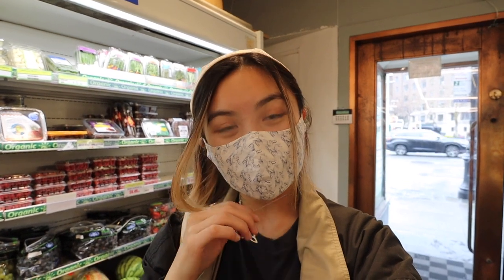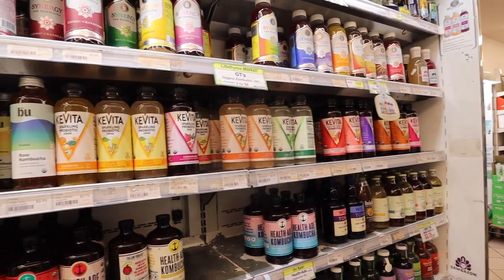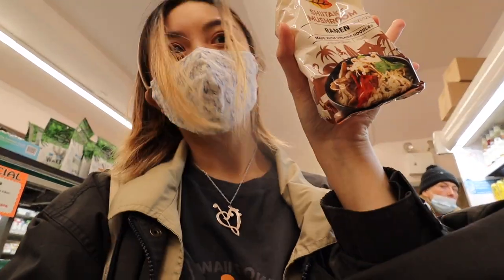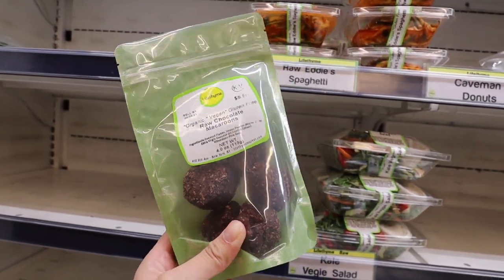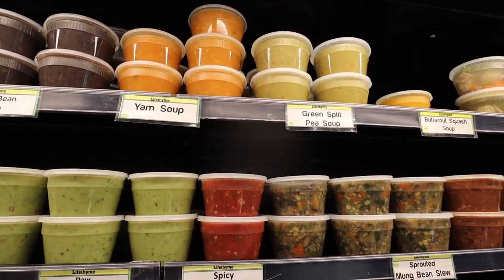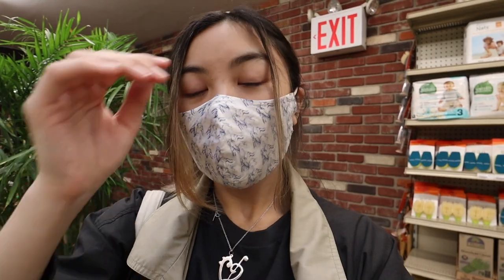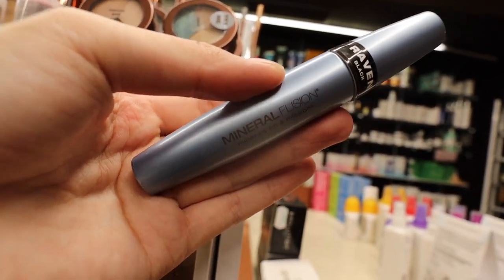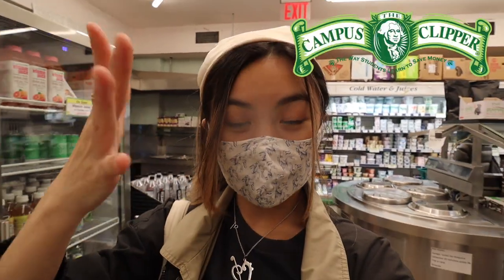College Student Grocery Haul | NYU x LifeThyme Market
Come grocery shopping with me at LifeThyme Natural Market (6th Ave. & 8th St.). LifeThyme is a locally-owned business and they have everything I need from snacks to fruits and vegetables to home care products. Their groceries are sourced locally and are all-natural.

My single, "maybe i (miss you)" comes out on April 24.

Filmed on the Canon M50.